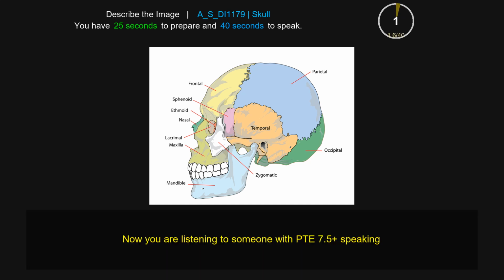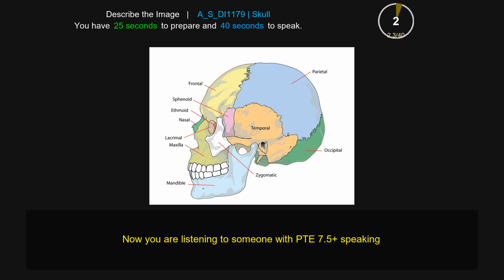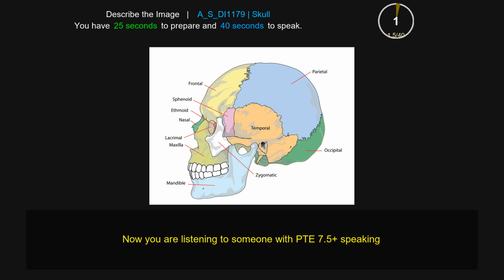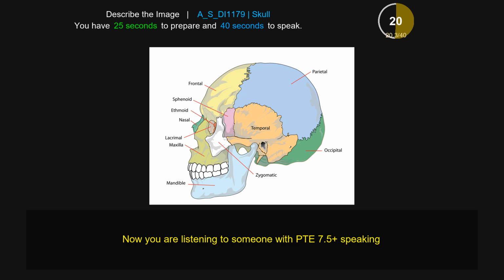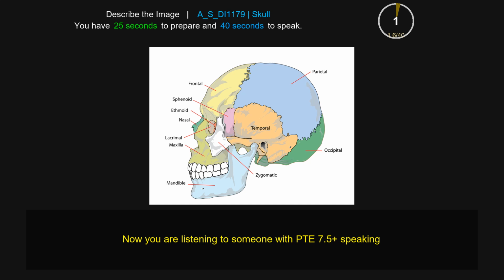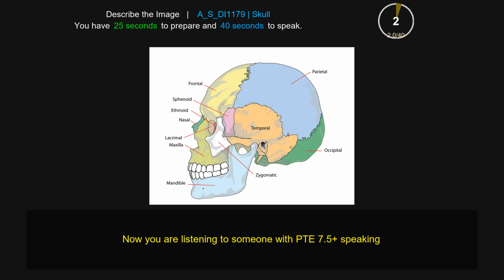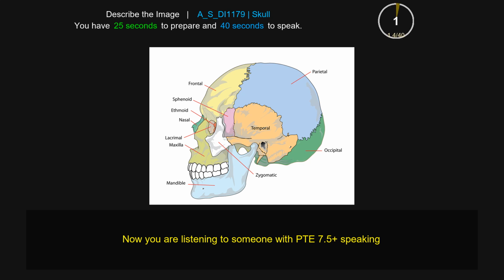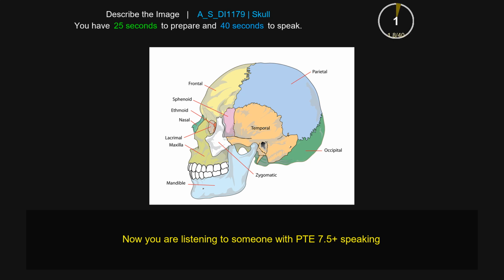PTE Describe Image diagram 1179 Labeled human skull bones